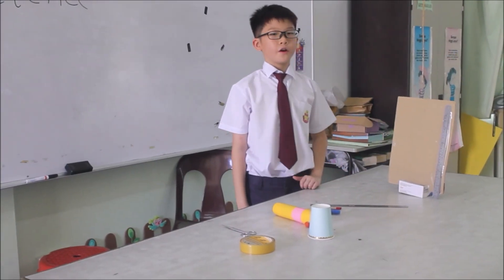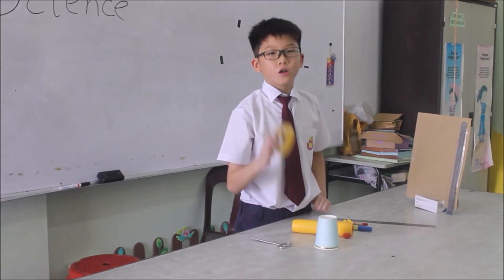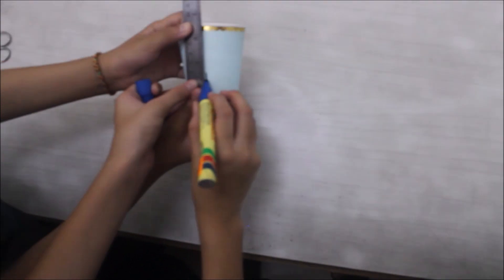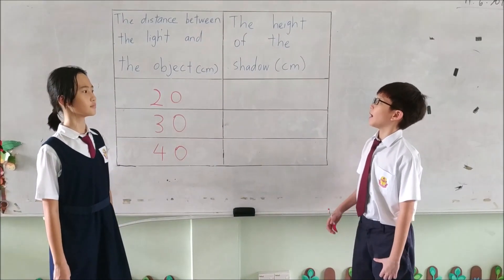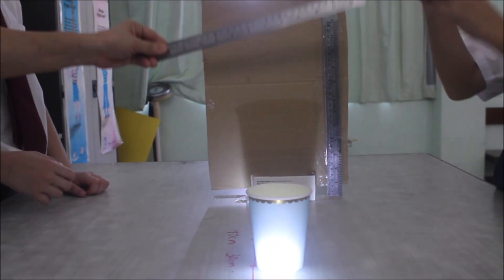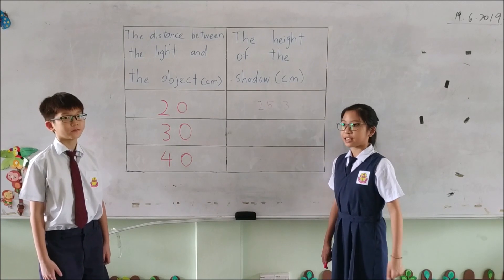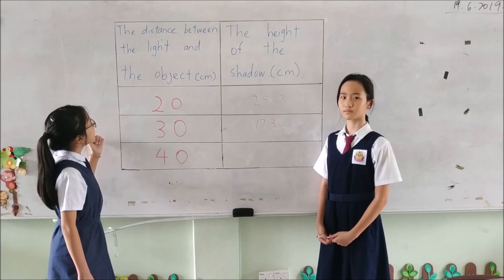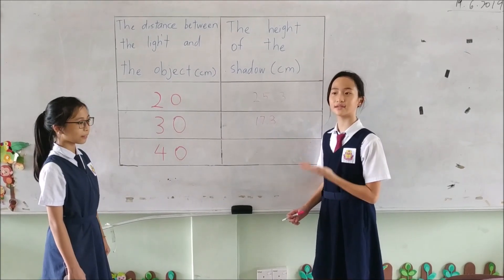DTL04B: Light and Shadow (SJKC Phei Shin)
To investigate how the distance between the light and object will affecr the height of the shadow.